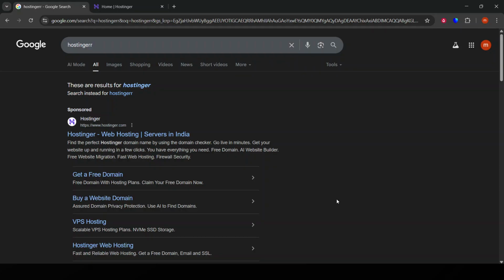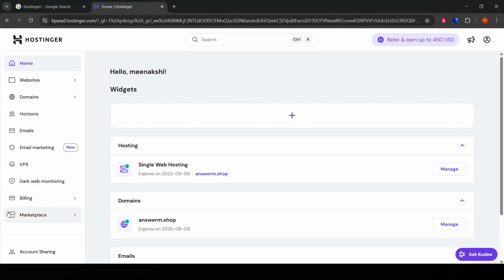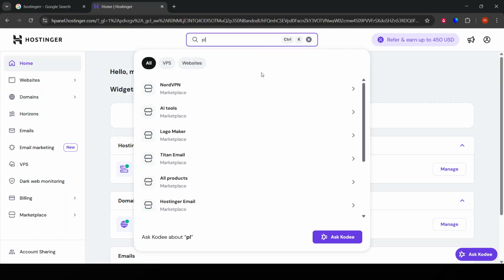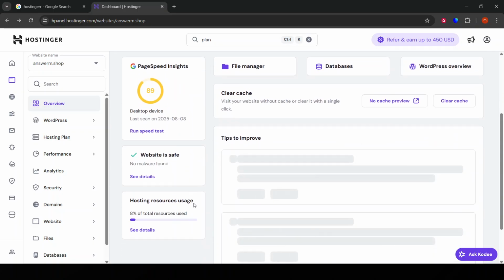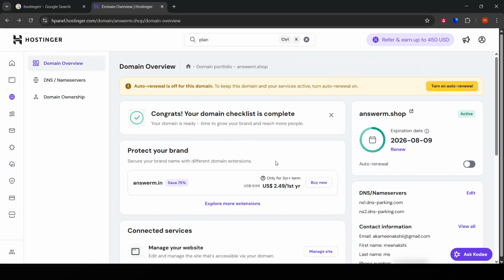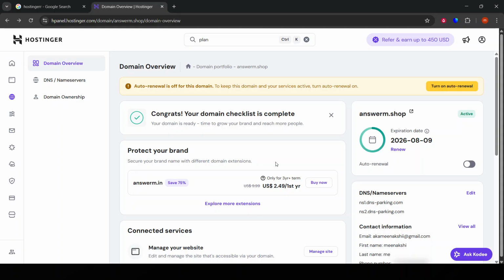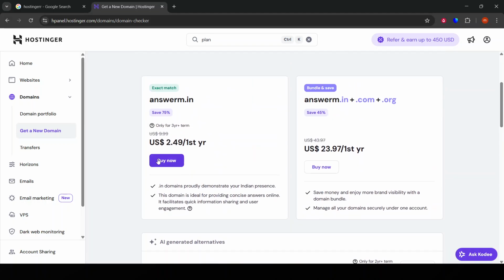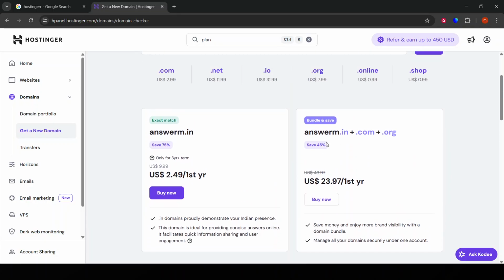How to Upgrade Hostinger Plan 2026 (Step By Step)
Learn How to Upgrade Hostinger Plan in this video.

In This Video, We'll Show You 👇
Hostinger Plan Upgrade
Upgrade Hostinger
Hostinger Upgrade Tutorial
Hostinger Upgrade
Hostinger Plan Upgrade
Hostinger
Hostinger Pricing Plans
Hostinger Tutorial
Hostinger Review
Hostinger Website Hosting
Hostinger Hosting
Hostinger Plan
Upgrade Hostinger Plan
Hostinger Upgrade Process
Hostinger Plan Upgrade Guide
Hostinger Account Upgrade
Hostinger Account Upgrade Tutorial
Hostinger Plan Comparison
Hostinger Plans
How To Upgrade Hostinger